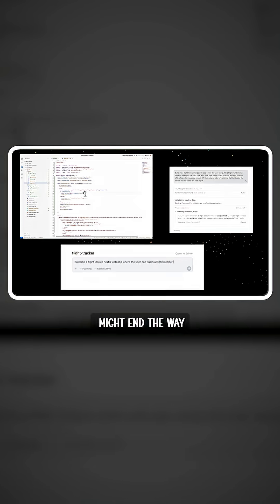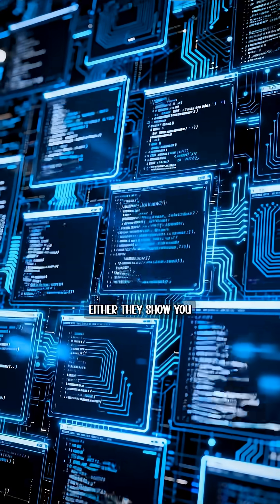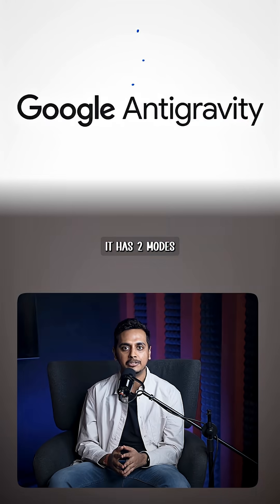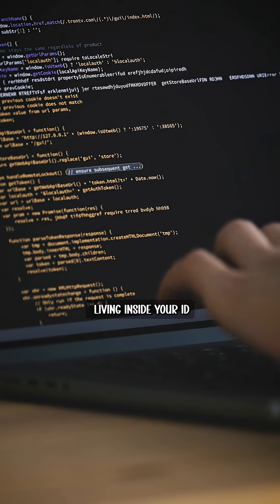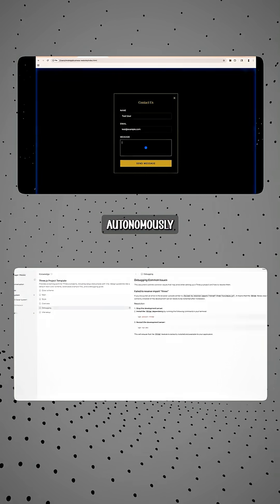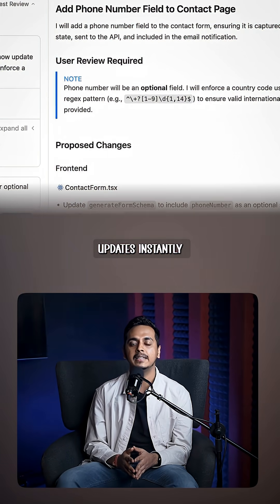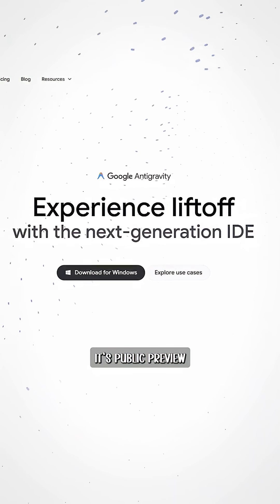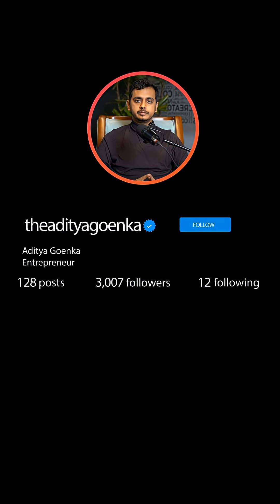SHOCKING Truth About Google's AI Coding Revolution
@Google has officially entered a new era of software development with @googleantigravity, a revolutionary AI coding platform powered by Gemini 3.

This tool doesn’t just assist developers — it autonomously plans, executes, and manages complex coding tasks across your editor, terminal, and browser.

Unlike traditional AI coding tools that either overwhelm you with steps or hide everything behind final output, Anti-Gravity operates at a task-level abstraction, giving you complete visibility into task lists, execution plans, artifacts, screenshots, and browser recordings — all in real time.

With two powerful modes — Editor View for everyday coding and Manager View for autonomous multi-agent execution — Anti-Gravity flips the IDE-first model on its head. Multiple AI agents can now work simultaneously across workspaces, remember past context through a built-in knowledge base, and continuously improve task execution.

The biggest surprise?

🚨 It’s in public preview
🚨 Available right now
🚨 Completely FREE with generous Gemini 3 Pro limits

This is the future of AI-powered development — and it’s happening now.

Google Anti Gravity AI, Gemini 3 AI, AI coding tools, autonomous AI agents, AI IDE, agentic AI, future of software development, Google Gemini Pro, AI developer tools, AI automation